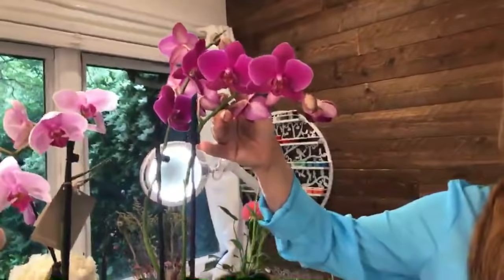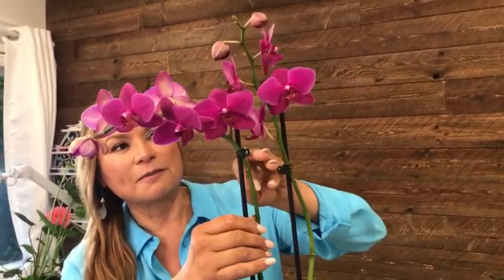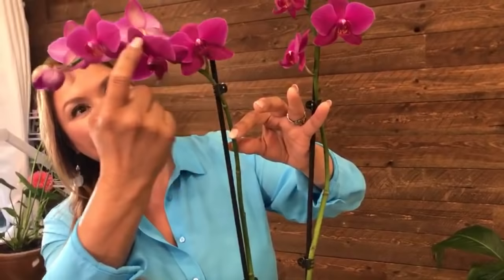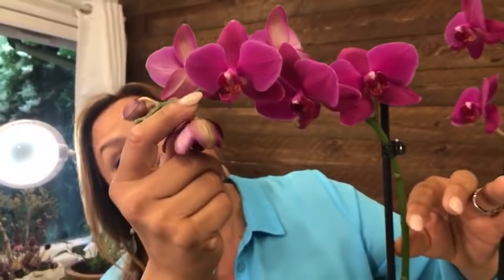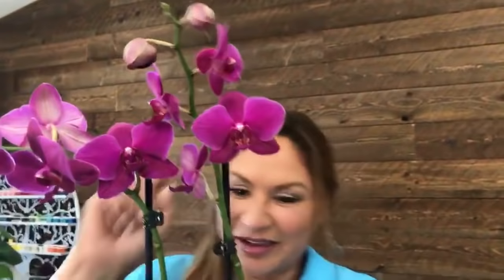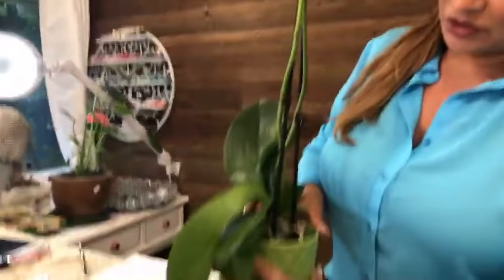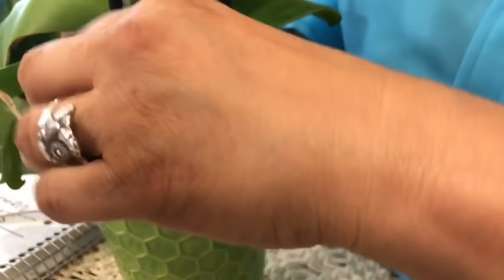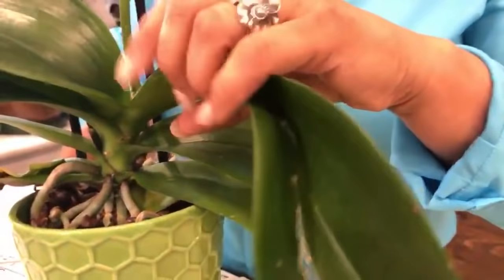LIVE: "ASK SHIRLEY" 🌿PLANT/ GARDENING QUESTIONS & GARDEN ANSWERS!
"Ask Shirley" is a LIVE GARDENING SHOW on Youtube hosted by EdenMaker and garden expert, Shirley Bovshow.

The "Ask Shirley" audience is encouraged to post plant and gardening questions to Shirley Bovshow who replies with reliable garden answers!

After greeting the audience and sharing tips on selecting fresh flowers and potted plants from the supermarket,  Shirley moves on to orchid plant selection!

✅Plant Questions / Garden Questions and Garden Answers for specific plant care:

➡️PHALAENOPSIS ORCHID CARE
 How to select an orchid plant for Mother's Day
 Orchid roots and orchid aerial roots
 How long do orchid plants live?
 How long do Phaleonopsis orchids bloom?
 How often do you water orchids?
 How to choose a healthy moth orchid plant?

➡️GERANIUMS
-How to take geranium cuttings
-Geranium flowers

➡️Soil PH
 How to test soil ph
 Effects of acidity and alkaline ph in soil

➡️ Azalea plant care
 Azalea flowers turning brown
 Azalea flowers dying
 Azaleas and signs of overwatering

➡️HYDRANGEA
 Hydrangea care questions
 Hydrangea humidity
 Hydrangea watering
Hydrangea soil PH

➡️PLANTING ON A SLOPE
Ground cover plants
Lantana
Low maintenance plants

➡️ How to select quality cut flowers, how to select orchid plants,  and  how to select plants for Mother's Day:

✅ Lilies &Tulips and  pollen problems

💥For more info on ORCHID CARE,  GERANIUMS, AND TAKING PLANT CUTTINGS  watch Shirley Bovshow's  videos:

✅OUR PROMISE: EdenMakers by Shirley Bovshow is a gardening channel that answers 100% of all posted gardening and plant questions! When you ask a garden question, you will receive a reliable garden answer!

Visit all of Shirley Bovshow's social media platforms for 100% comment reply.

EdenMakers by Shirley Bovshow features videos on how to grow and care for house plants,  orchids, garden makeovers, container gardening, garden DIY, plant and flower crafts, how to grow food, miniature and fairy gardening, succulents, how to propagate plants, indoor plants, floral design,  hydroponic growing, garden design, and clever tips for life rooted in the garden. Inspiration and practical information.

EdenMakersBlog.com
Facebook.com/EdenMakers

Instagram.com/ShirleyBovshow
Facebook.com/EdenMakers